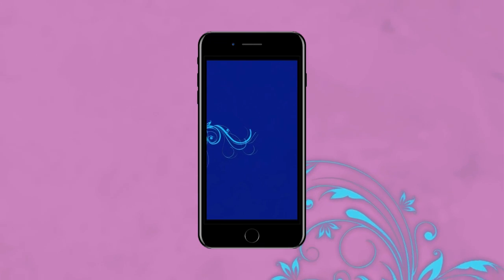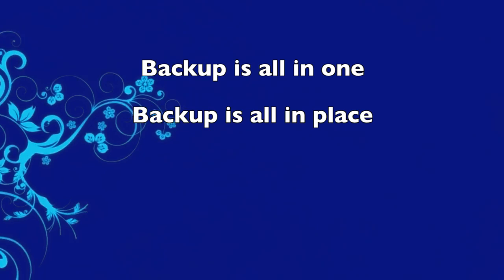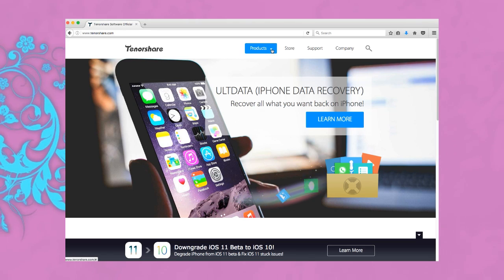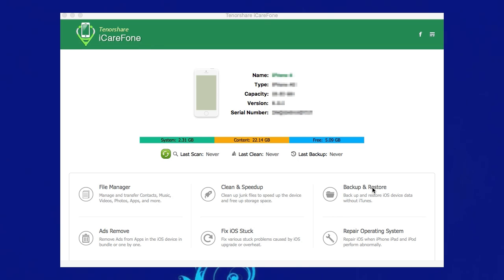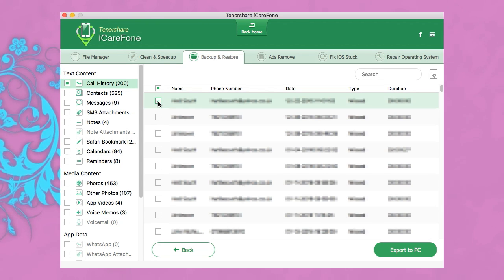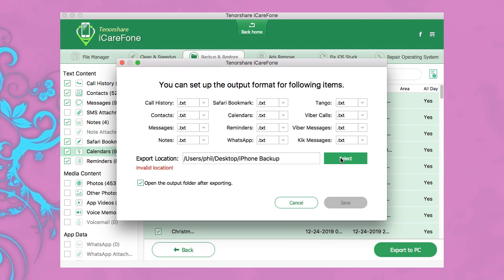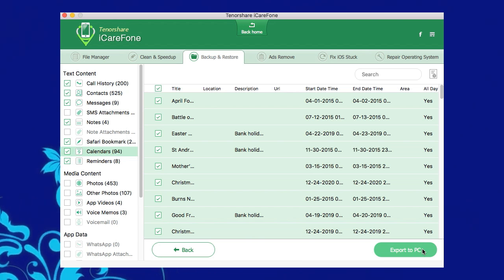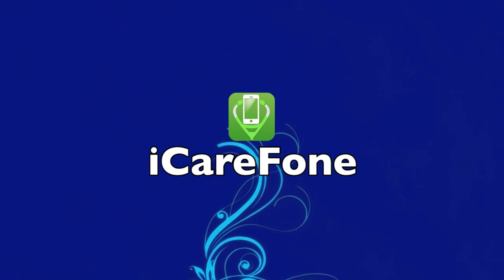How to Backup iPhone/iPad/iPod Data to External Hard Drive 2019? No iTunes Needed.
Backup iPhone/iPad/iPod data to PC or Mac separately. No iTunes limitation. You can backup or restore it anywhere you want.
Here goes the guide:
1. Install iCareFone in your computer.
2. Connect iPhone/iPad/iPod to PC/Mac.
3. Launch the program, choose "Backup&Restore" option.
4. To backup, please select the file you would like to backup and click "Backup" button. To restore, click "To review the previous backup files" and click "Restore" icon.

More detailed information about how to backup and restore iPhone, iPad and iPod, you can also refer to video